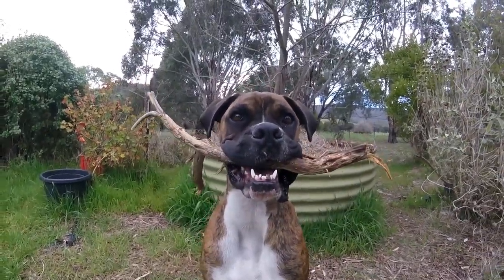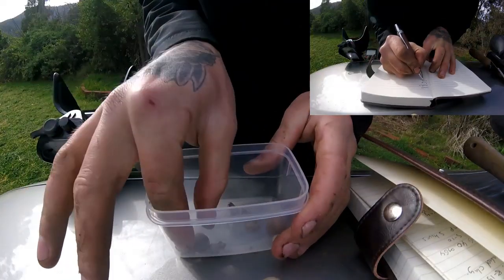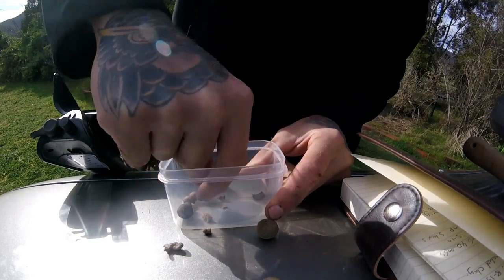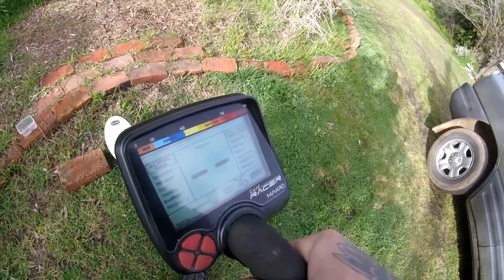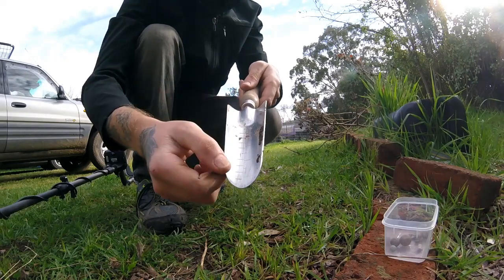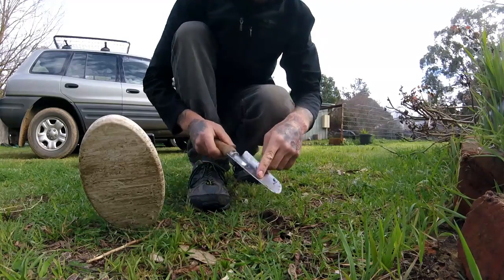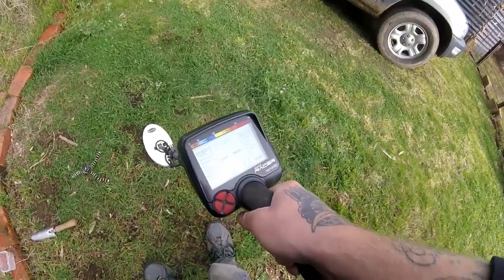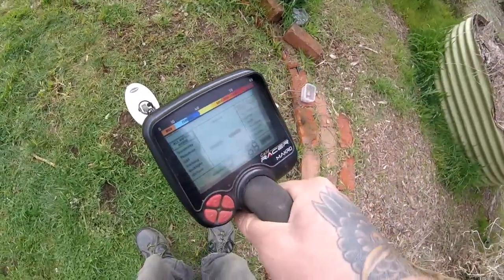Makro Gold Racer: Target Depth Test.